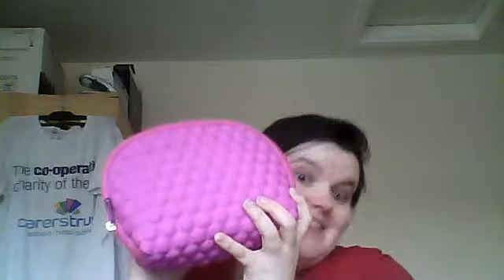Webcam video from November 28, 2013 1:32 PM